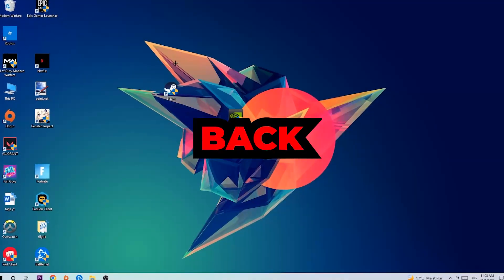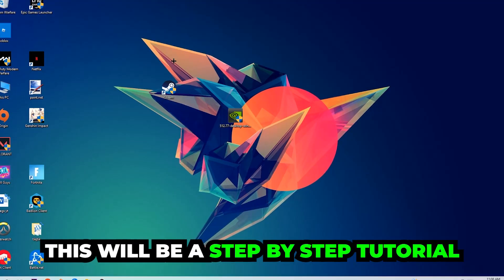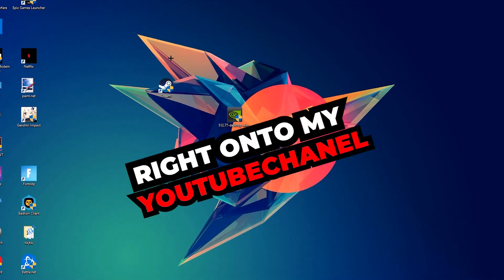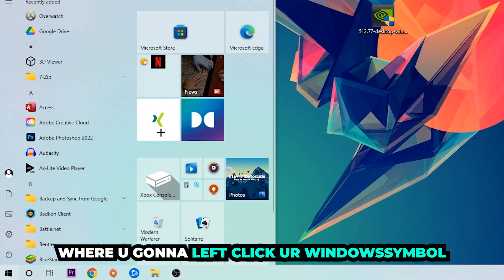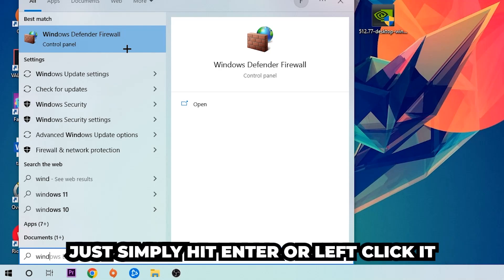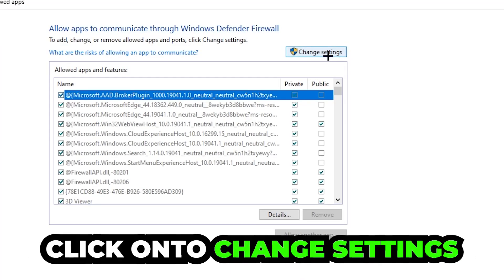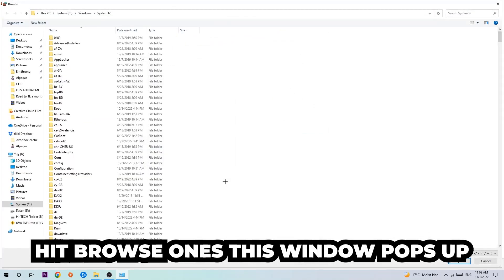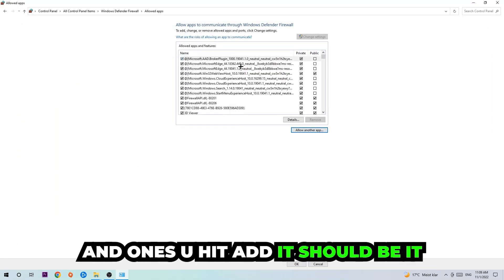Wallpaper Engine – How to Fix Black Screen & Stuck on Loading Screen